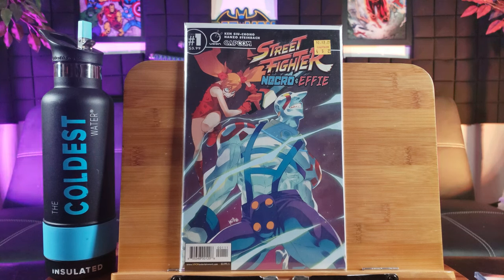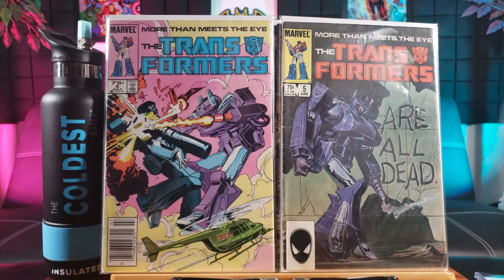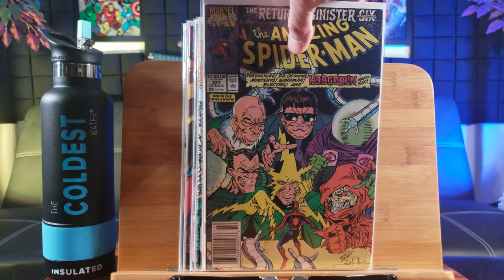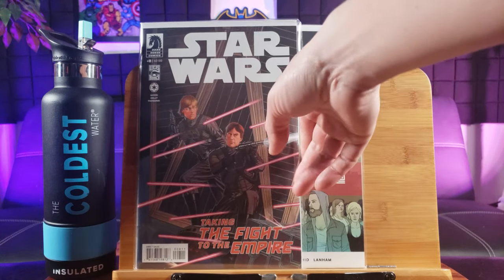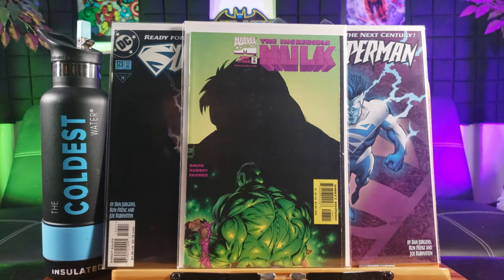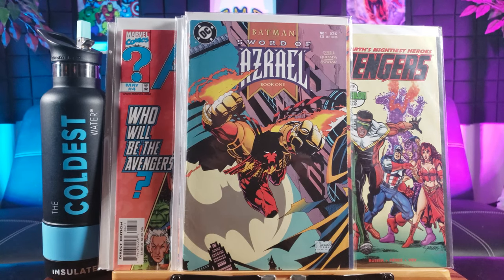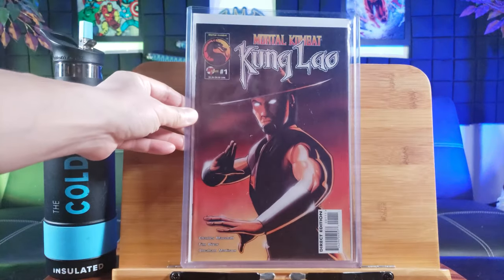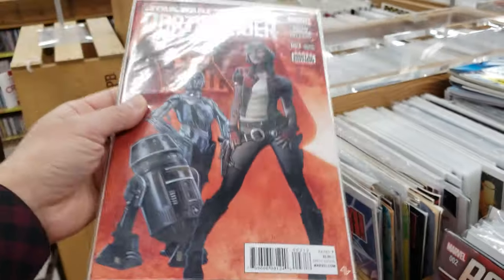Comic Book Haul 183 | Kung Lao VS Ronin!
Check out this amazing haul. Make sure to watch until the end to see what super HTF key issue I found!

Are you tired of the same monotony in life and looking to escape for a few hours on Youtube? Well, you've come to the right channel because I'm the King 🤴 of Randomness📈!  Welcome to Jay Rule Productions! I'm a Youtube artist and videos 🎬 are my canvas 🎨.  I'm a social media influencer and product test & evaluation engineer 👨‍🔧 that reviews everything from A to Z so you don't have to waste your hard earned money 💵!